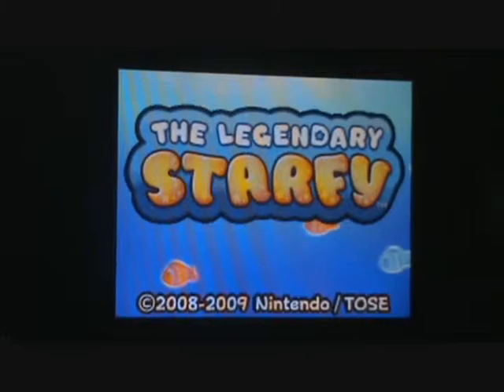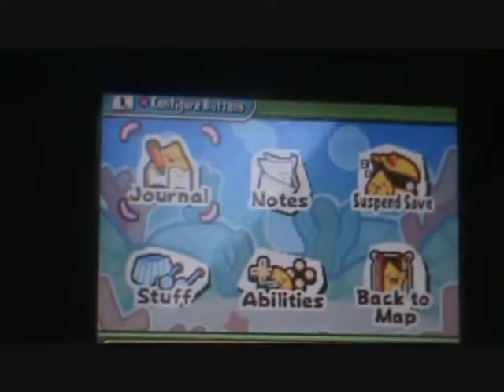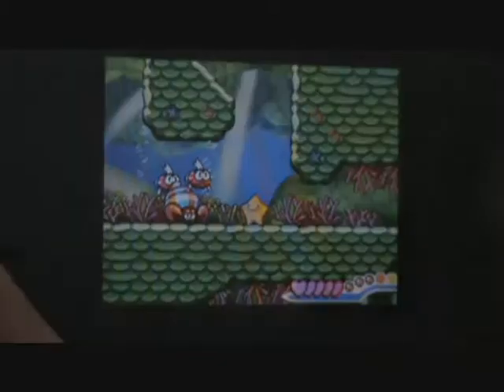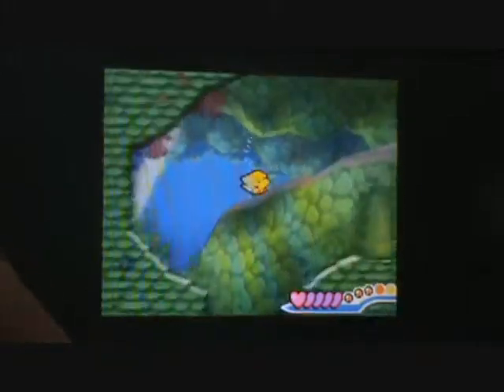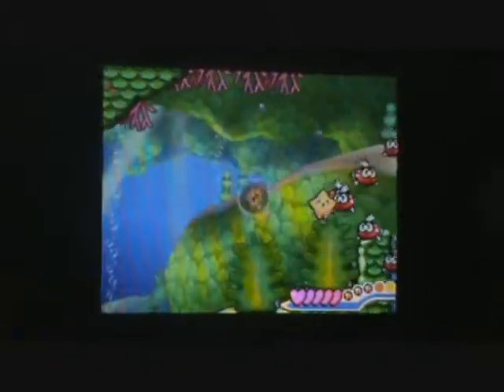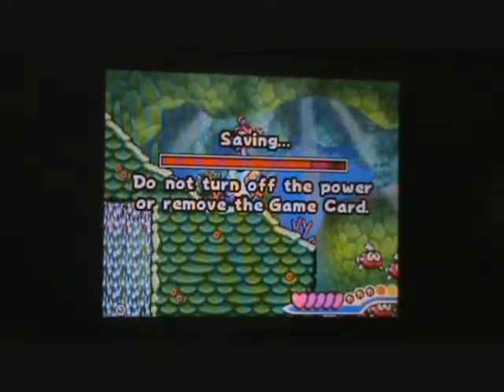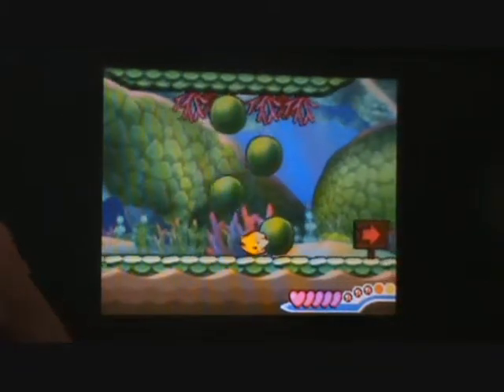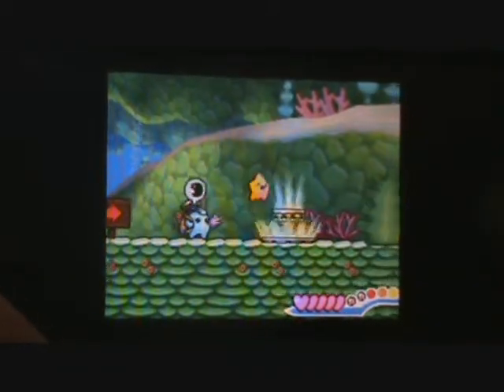The Legendary Starfy 2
We travel through stage 1 level 2!